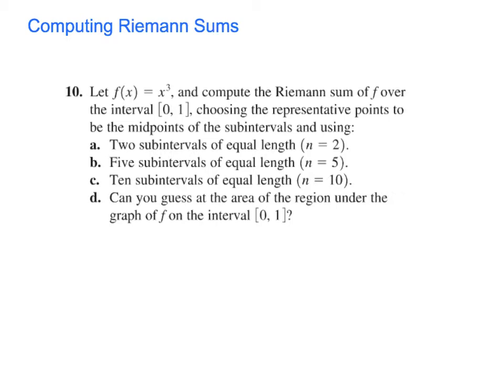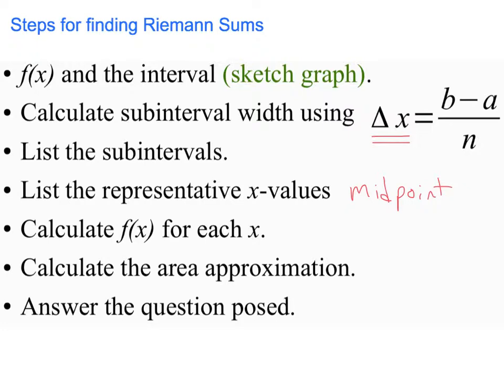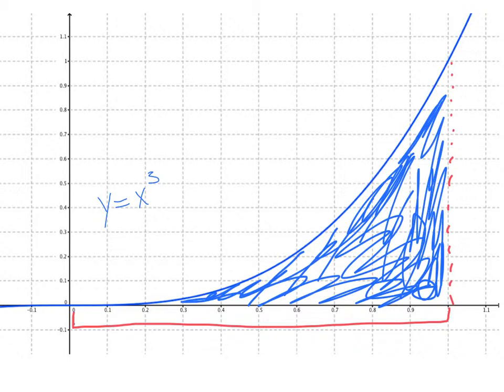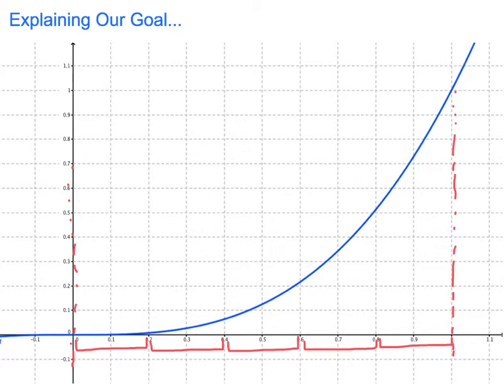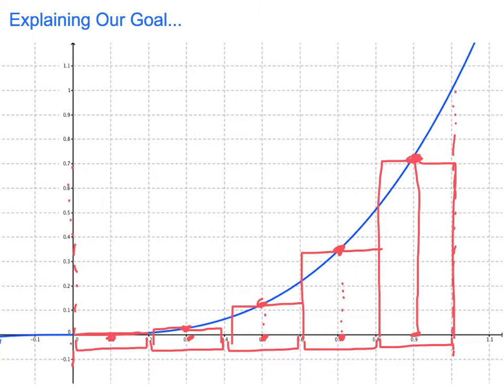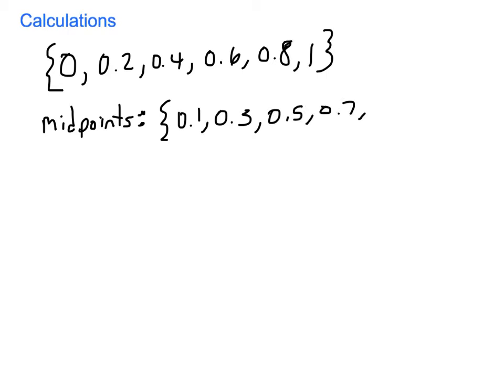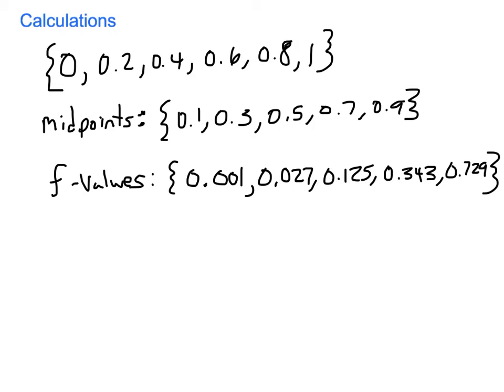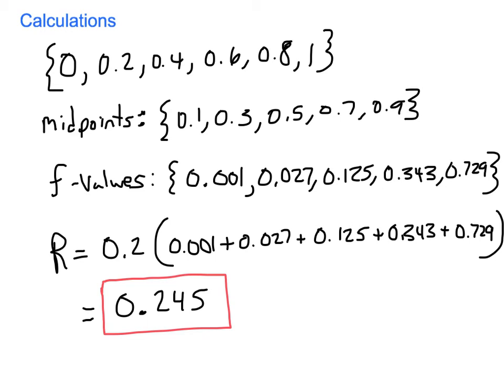Riemann Sum Example (p. 442, #10)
Find the Riemann Sum for a function on an interval.